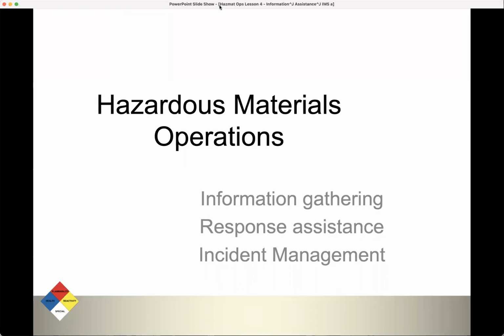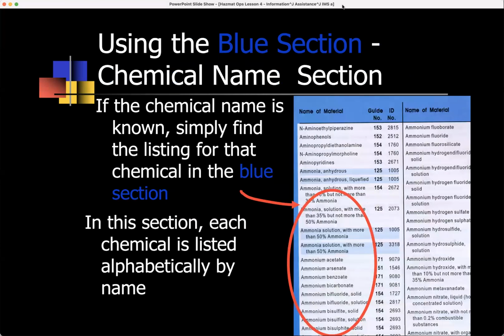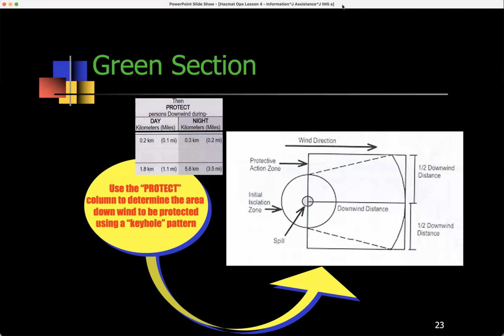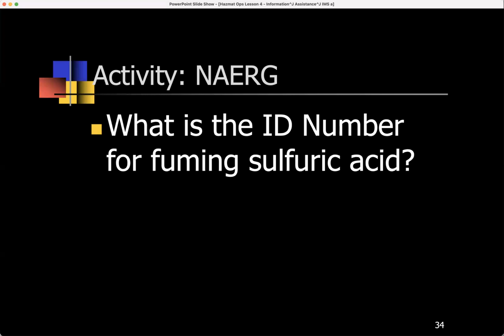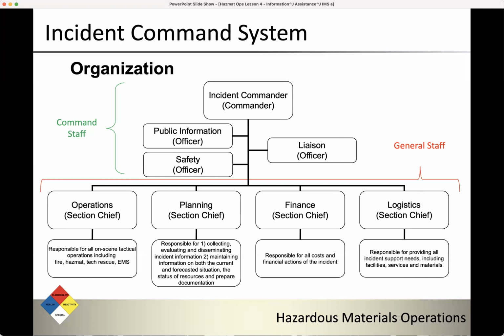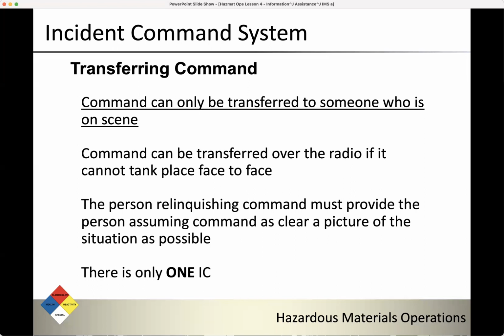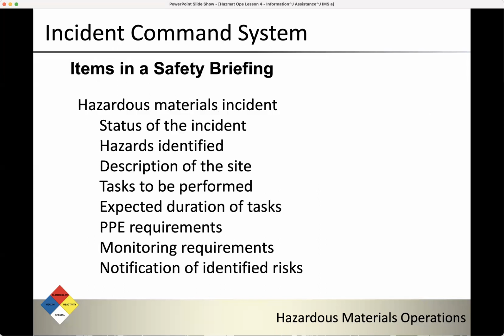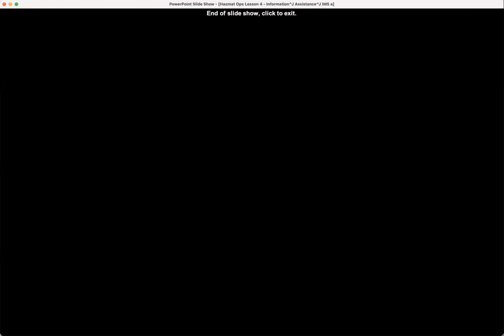Hazmat Ops Lesson 4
Information Gathering, Response Assistance, and IMS